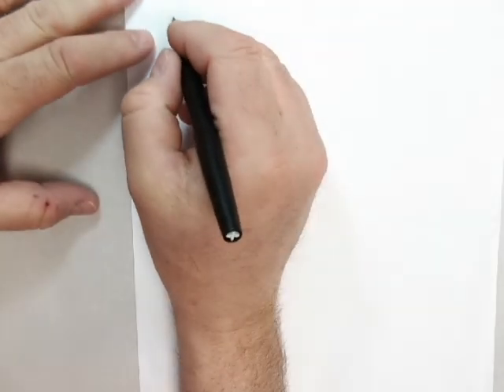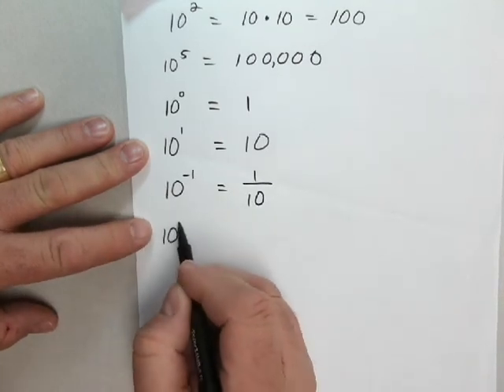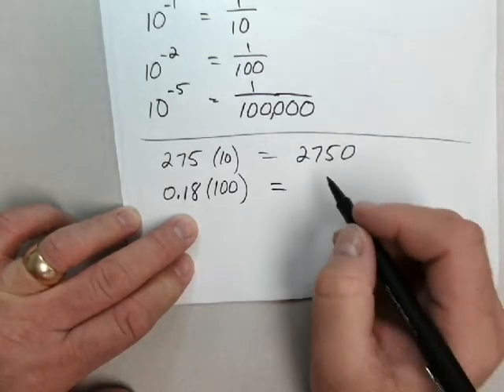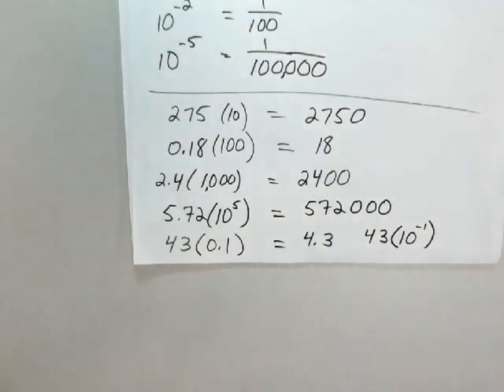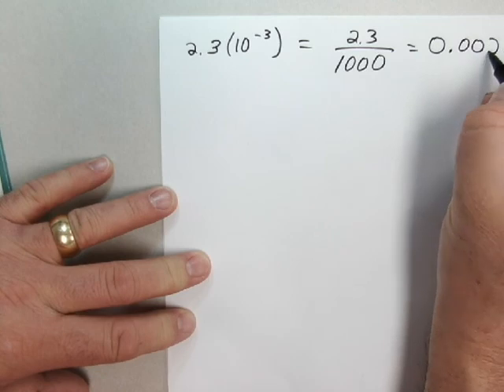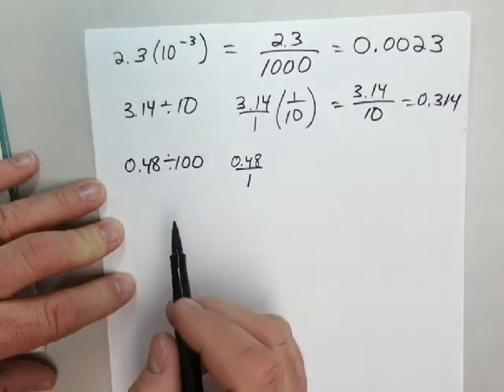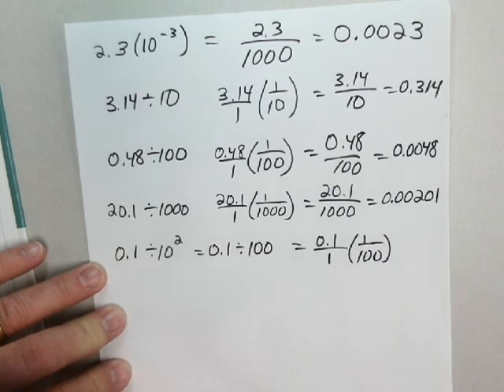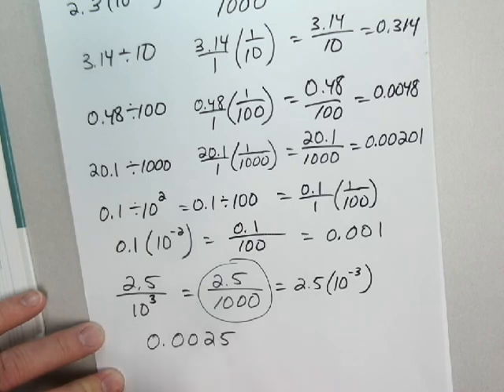Lecture 1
Section 5.5